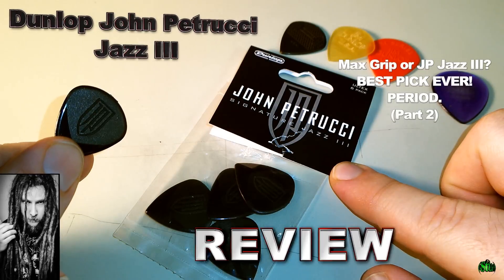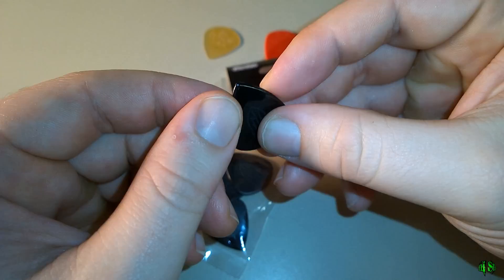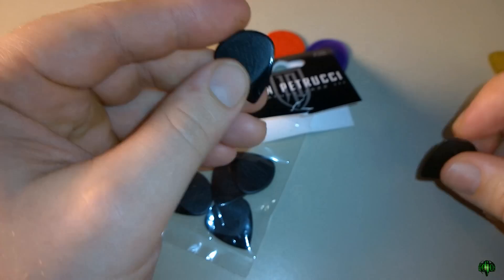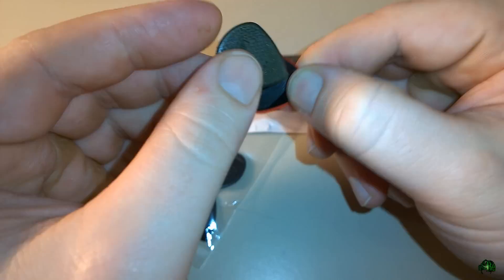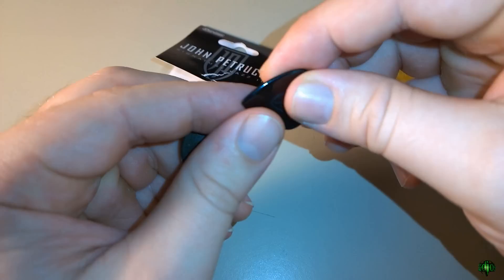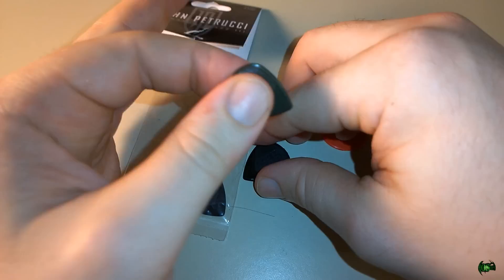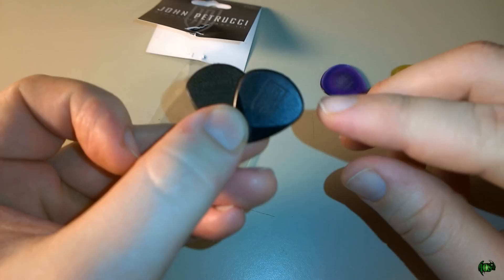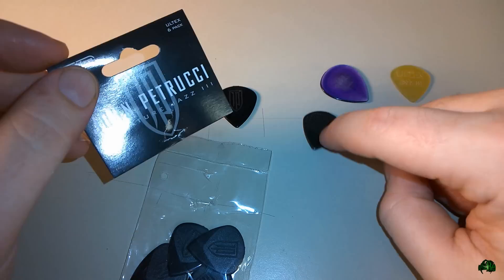Dunlop John Petrucci Jazz III Review (and MAX GRIP Carbon Fiber Jazz III) BestPickEVER! PERIOD. IS?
In this video we look at the Dunlop JAZZ III Signature John Petrucci guitar pick, and compare it to the MAX GRIP Carbon Fiber JAZZ III.

The JP Jazz III is made of ULTEX. It's a very hard pick with a sharp point and edges. It's pretty slick except for a raised 'JP' logo which provides suitable grip. One thing to note is that in pictures the JP Jazz III looks like it has an indented grip area, this is NOT the case.

The JP Jazz III is larger than a standard Jazz III, so it can take some time to get use to if you have been playing with Jazz III's exclusively. The JP Jazz III is slightly smaller than a standard pick, and slightly larger than a standard Jazz III.

The MAX GRIP Carbon Fiber Jazz III is the standard Jazz III size and provides copious amounts of grip, you really feel "at one" with the Max Grip Jazz III. The Carbon Fiber is hard with very slight flexibility when really pushed. It has a sharp point and sides that glide over the strings and provides a bright tone without being overly harsh.

VERDICT: The DUNLOP JAZZ III MAX GRIP CARBON FIBER is still, THE BEST GUITAR PICK EVER! PERIOD.

Buy a pack of each and try them for yourself, let me know what you think in the comments and feel free to recommend more guitar picks for me to try.

You can find these picks almost anywhere, Sweetwater, Musicians Friend, eBay, Amazon, ect... Go check them out.